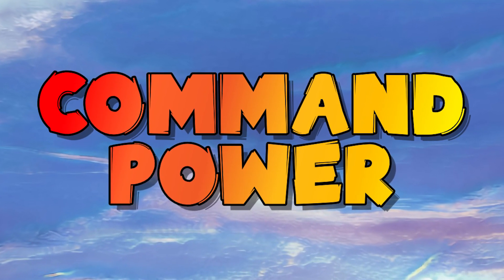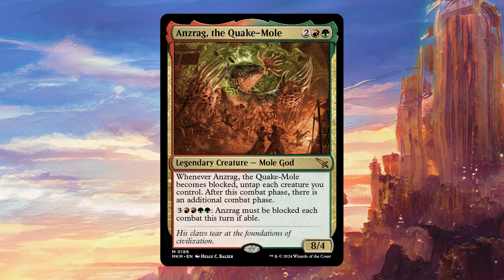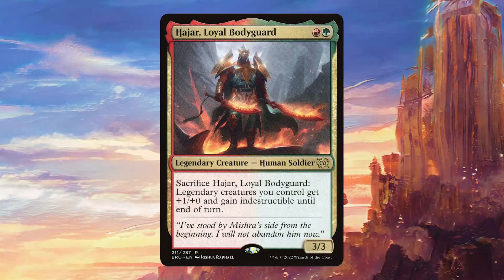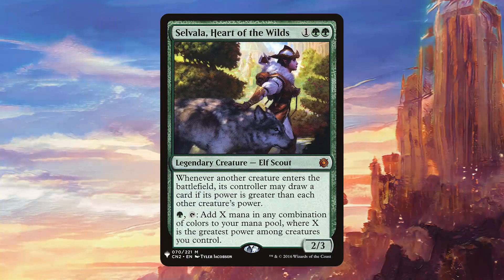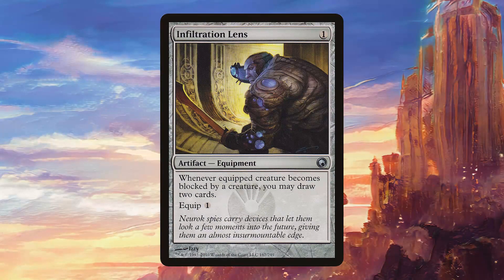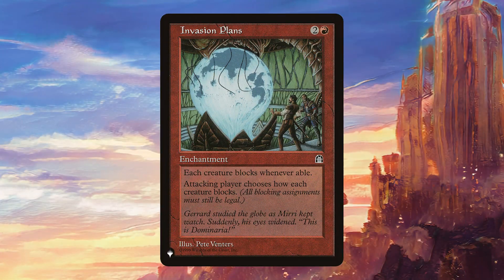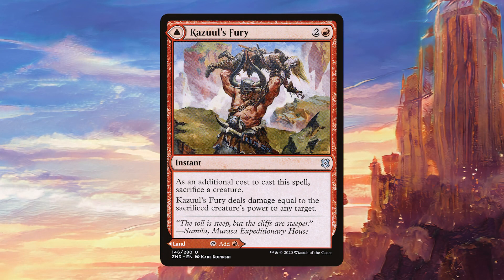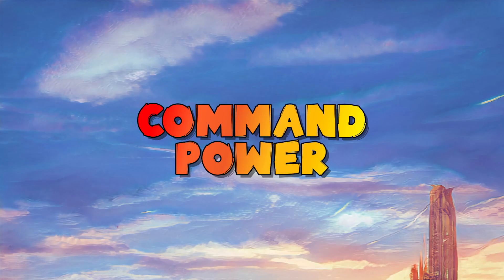EDH/Commander Anzrag, the Quake-Mole Deck Tech Card by Card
Welcome to another exciting new deck tech on this channel where I show you a deck built around Anzrag, the Quake-Mole from the new Murders at Karlov Manor set! Anzrag, the Quake-Mole is a powerful Gruul commander that is certain to bring the beatdown by forcing people to block him and getting extra combat steps when they do!